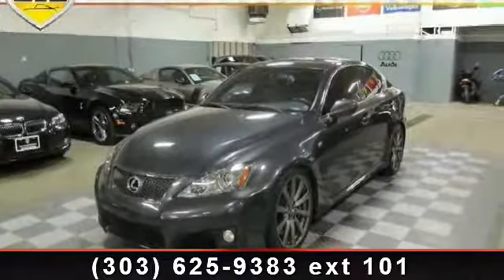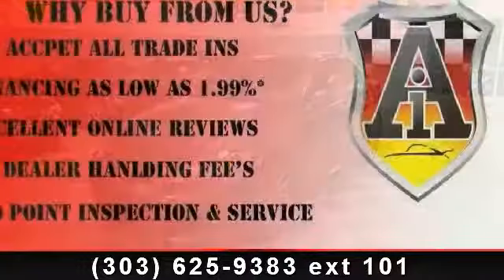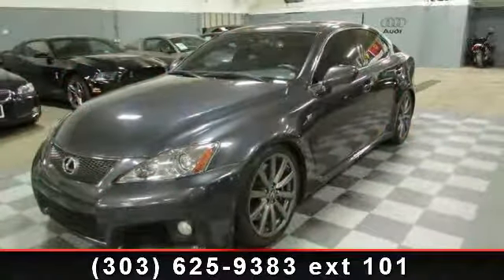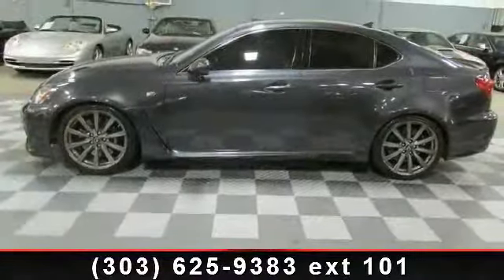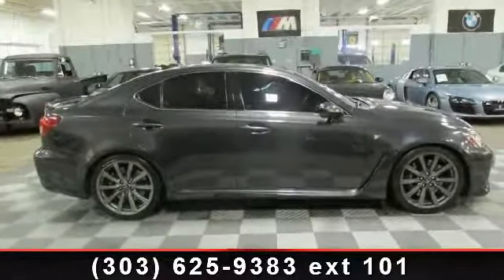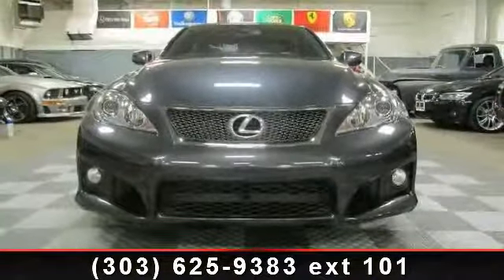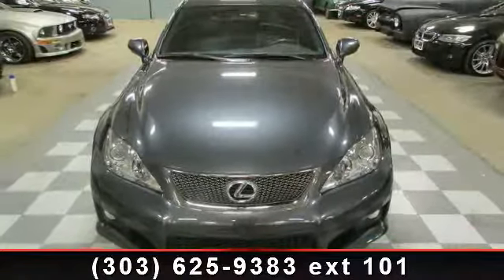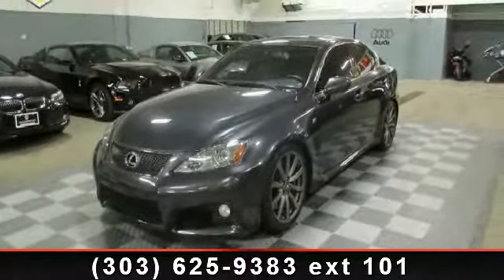2008 Lexus IS - Automotive Imports - Denver, CO 80223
For Sale in: Denver, CO

Presenting the 2008 Lexus IS. If you are looking for a first class ride you have found it. This vehicle comes with a reliable 8 cylinder engine, connected to a smooth shifting automatic transmission.. Some of the top features included with this vehicle are A/C, Child Safety Locks, Sun/Moonroof, Power Outlet, Rear Reading Lamps, Mirror Memory, Power Steering, and Power Windows. Low mileage is an important factor in your purchase and this vehicle delivers a low odometer reading. This car won't be available much longer.